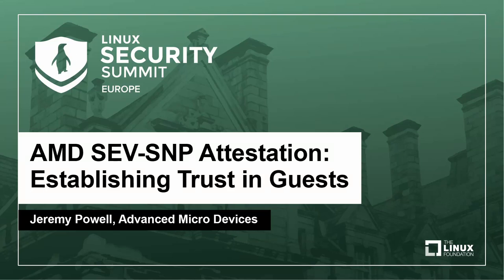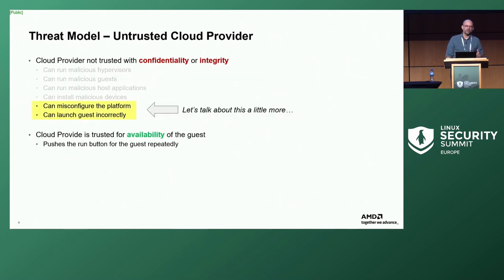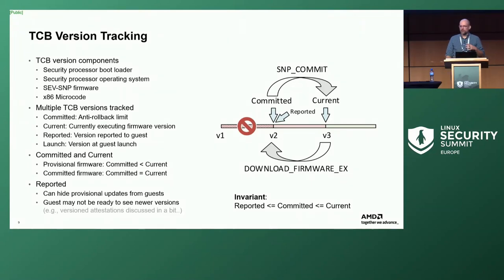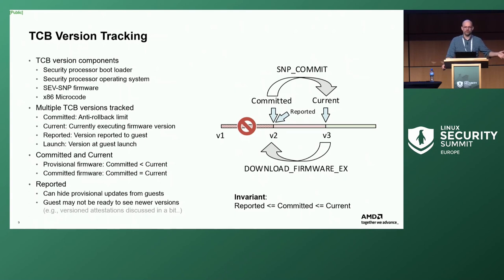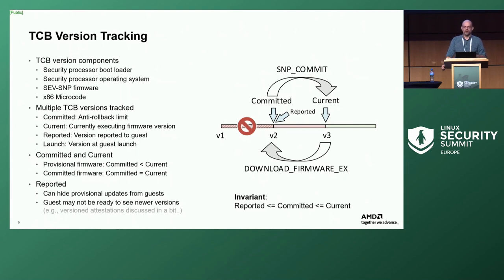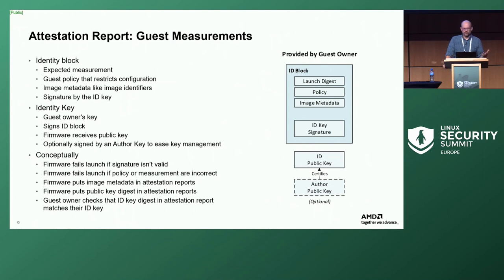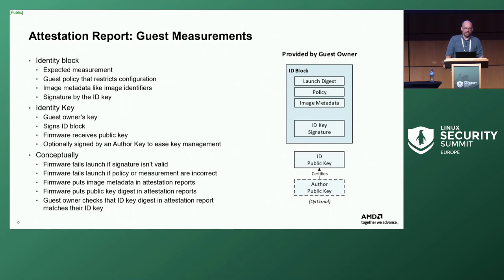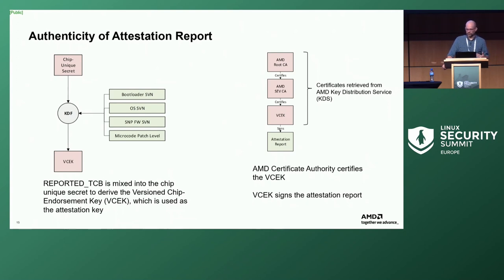AMD SEV-SNP Attestation: Establishing Trust in Guests - Jeremy Powell, Advanced Micro Devices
In a confidential compute environment, the untrusted hypervisor controls the configuration of the platform and the launch of the secure guest. Guests VMs that run in the confidential compute environment constructed by AMD SEV Secure Nested Paging (AMD SEV-SNP) can retrieve a signed document, called an attestation report, that contains measurements and configuration information of both the platform and the guest. Relying parties can use the attestation report to establish trust with the guest before granting access to secrets and sensitive resources to a guest. This talk will explain how attestation works in SEV-SNP, how attestation reports can be securely verified, and how attestation can fit into the Linux guest boot flow.